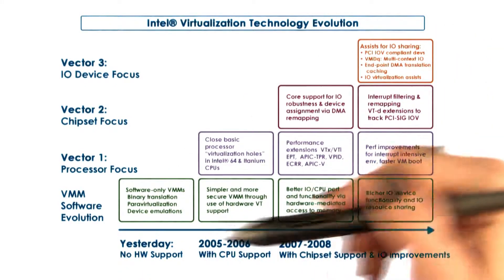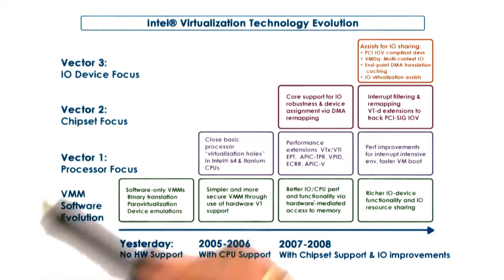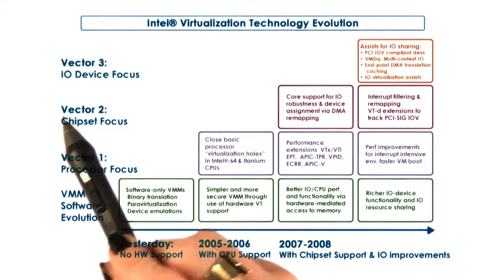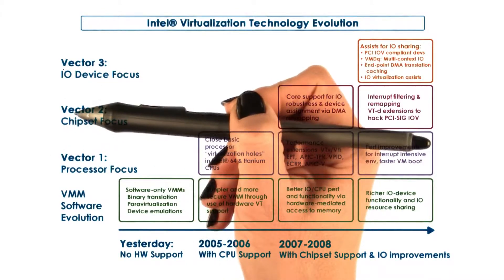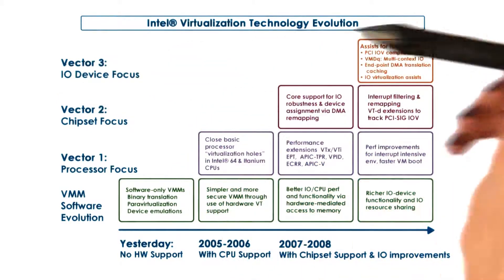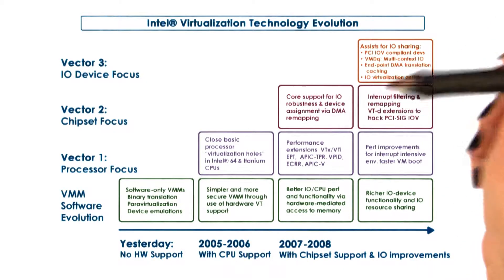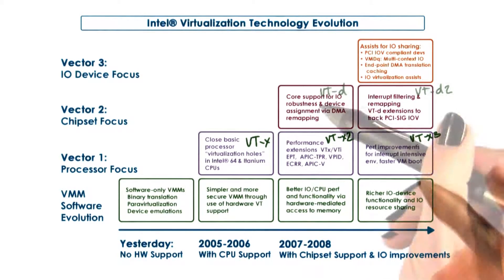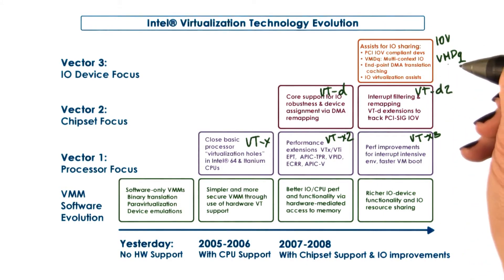x86 VT Revolution